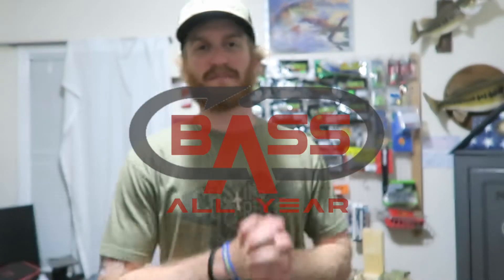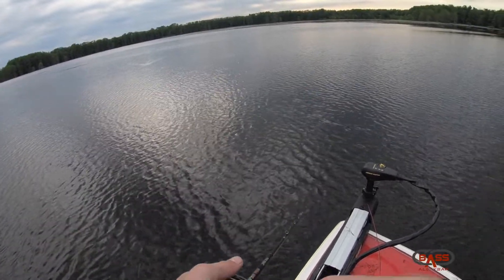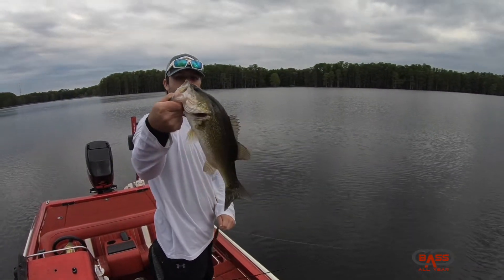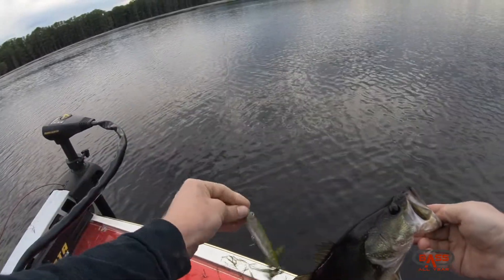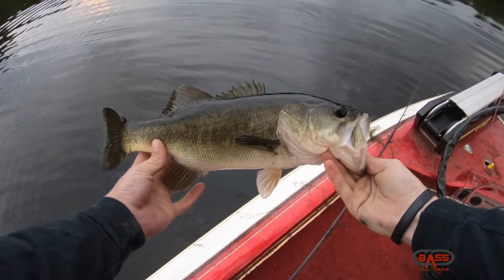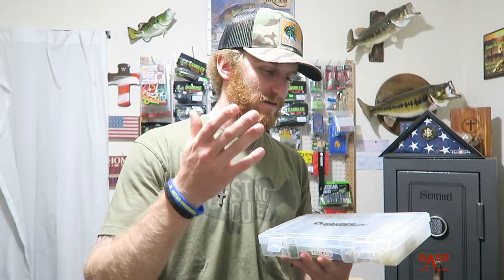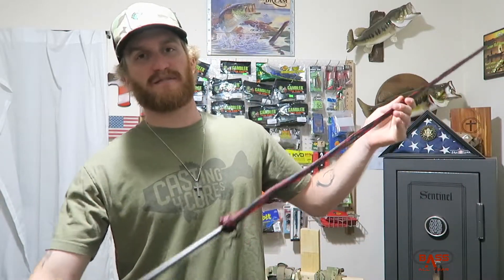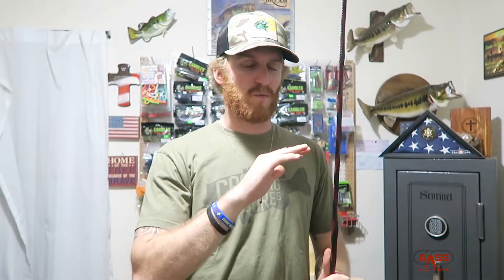Florida TOPWATER BASS Fishing in MATTED GRASS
Florida is the premiere fishing location in North America, with many species of fish to catch year-round, it makes it a #1 spot for tourists and locals to search and catch their personal best. When spring time fishing comes around, it's time to bust out the topwater. Today we catch largemouth bass in 4-6 feet of water, almost topped out in matted hydrilla. We throw weightless swimbaits and walking baits to get these bass to blow up on top! There is no better way to get bites then to watch a fish explode on topwater!